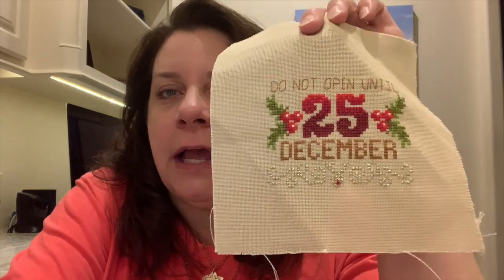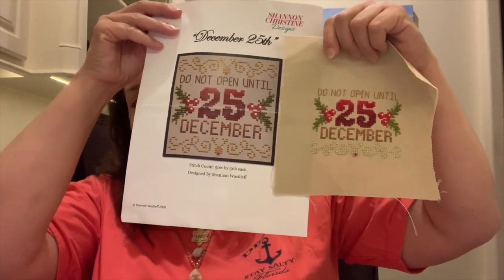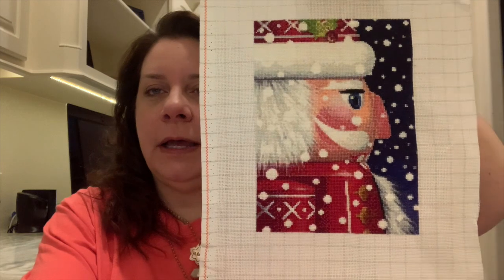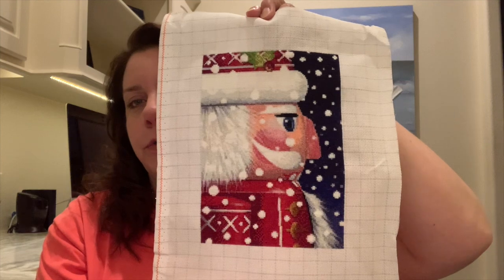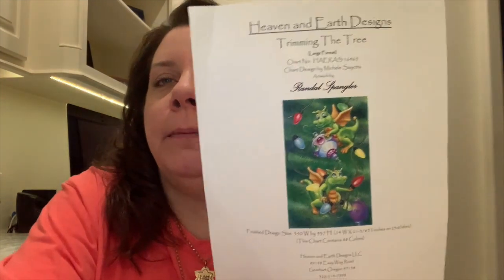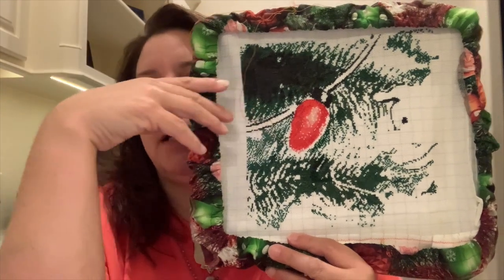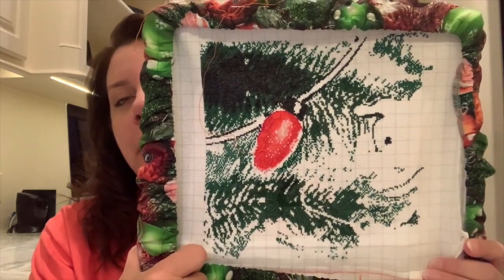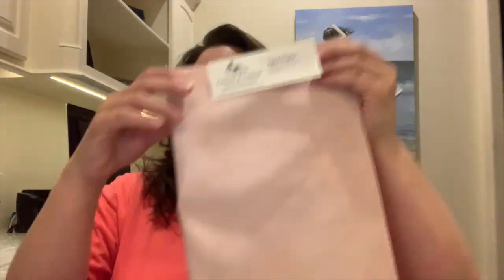Flosstube #39-I did it a Mega and Mini Maynia Finish!!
This video is  Flosstube #39-I did it a Mega and Mini Maynia Finish!!

WIPS
December 25th- by Shannon Christine Designs
Mini Nutcracker Santa by Artecy
Trimming the Tree by Randal Spangler charted by HAED

Plans for next week- keep adding more stitches to other projects.